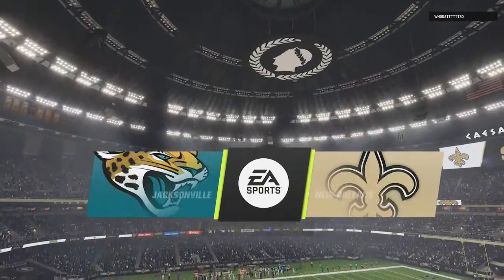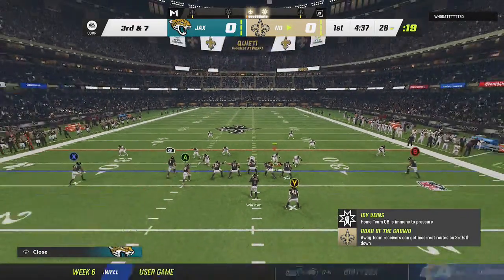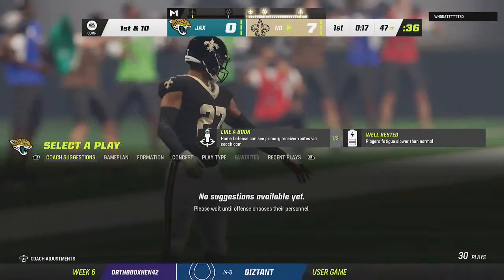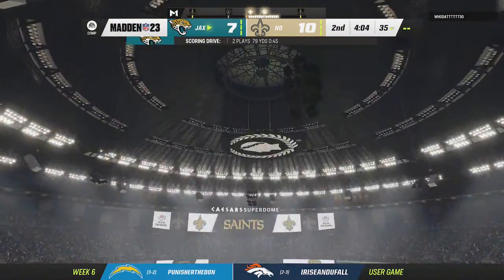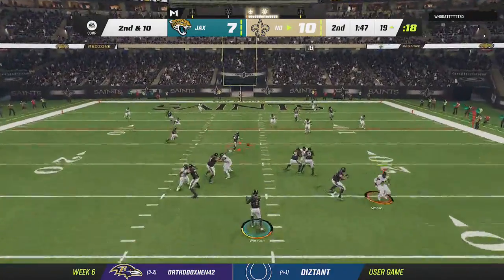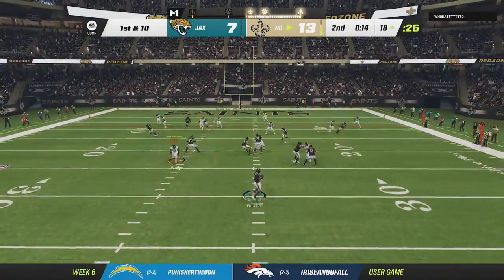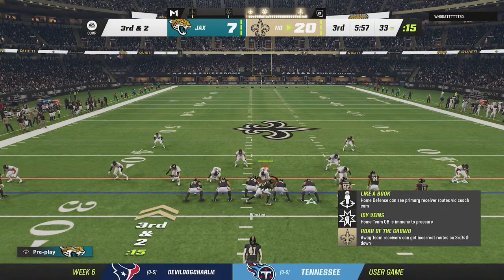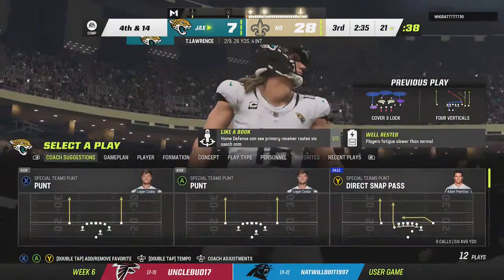Madden NFL 23: Trilogy Legends Week 6 Jags (4-1) @ Saints (1-4)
What's good y'all it's ya man Butcher Black playing one of my favorite games Madden NFL 23: Trilogy Legends Week 6 Jags (4-1) @ Saints (1-4).  Pull up a chair and let's get it, on Facebook Gaming, YouTube, Twitch and Twitter.